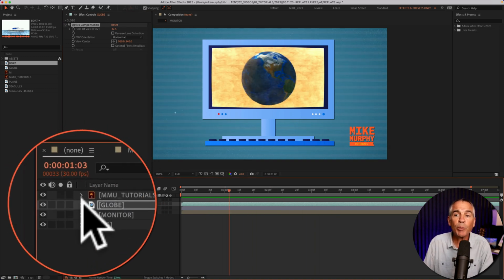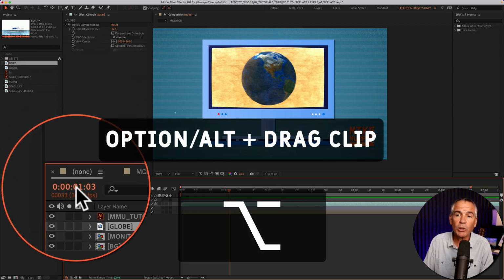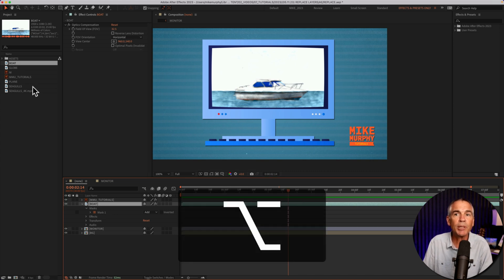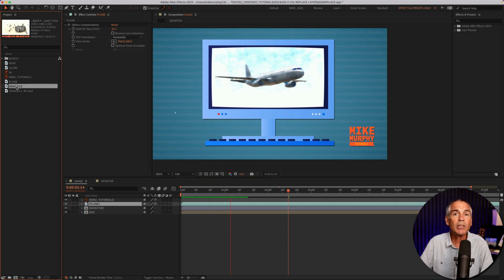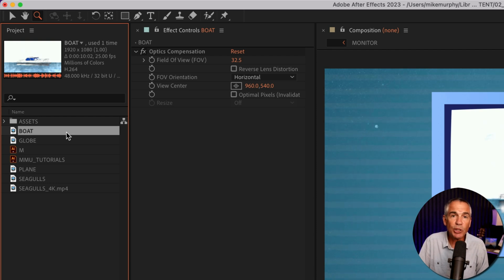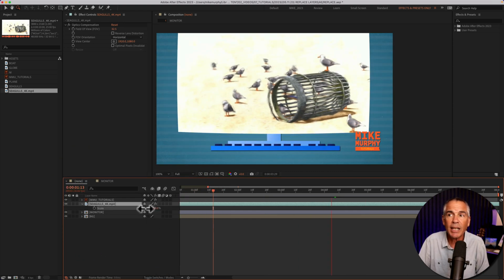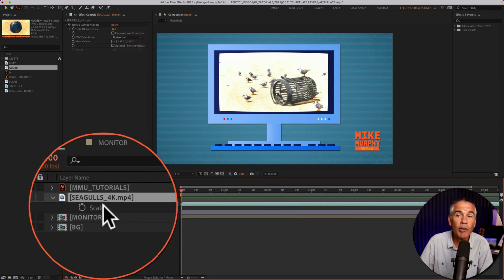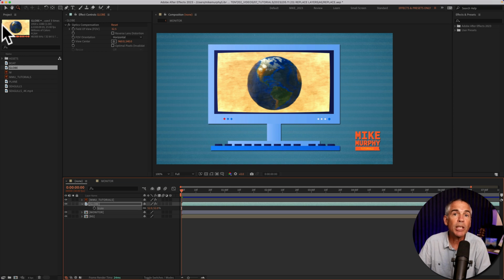After Effects: How To Swap Out Layer Footage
After Effects CC 2023: How To Swap Out/Replace Layer Footage

This tutorial will show you how to swap out or replace footage from the Project Panel to the Layers Panel while retaining the Layer attributes in Adobe After Effects CC 2023.

Keyboard Shortcuts:Swap Out Footage (Manually): Option/Alt + Drag
Swap Out Footage (Automatically) Cmd/Ctrl + Opt/Alt + /

/ = Slash Key below Question Mark

Chapters:00:00  Intro: About This Tutorial
00:19  Composition Overview
01:00  Replace or Swap (Option + Drag)
01:23  Example #2: Replace Footage (Option + Drag)
01:37  Automatically Replace (Cmd + Opt + /)
02:08  Replacing Footage + Size Differences
02:50  Reverse Direction (4K to 1080p)
03:24 Swap Out Logos

How To Swap Out Footage (Manually):
1. Create a New Composition
2. Add layers to create an animation
3. Select Layer to be replaced with footage from Project Panel
4. Go to Project Panel
5. Select Footage
6. Press Option or Alt
7. Drag on top of selected layer and let go
8. Rescale if necessary
9. New footage should have all of the same property changes and effects.

How To Swap Out Footage (Automatically):
1. Create a New Composition
2. Add layers to create an animation
3. Select Layer to be replaced with footage from Project Panel
4. Go to Project Panel
5. Select Footage
6. Press Cmd or Ctrl + Option/Alt + /
7. Footage should be replace in Layers Panel
8. Rescale if necessary
9. New footage should have all of the same property changes and effects.